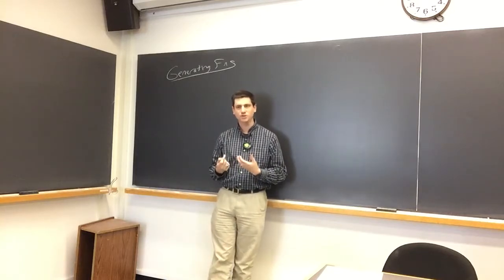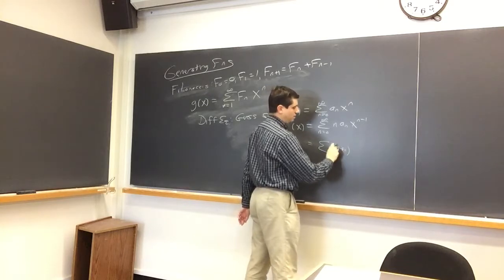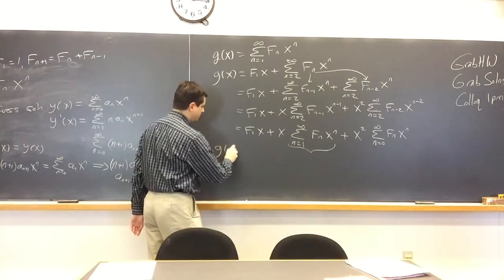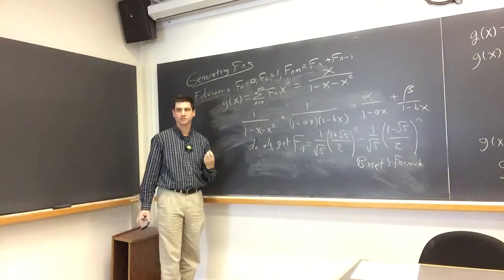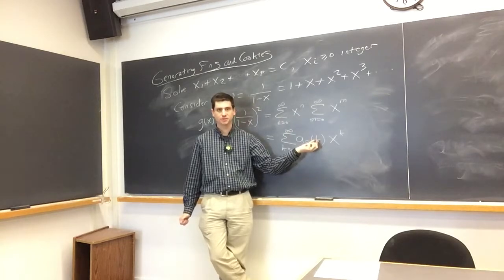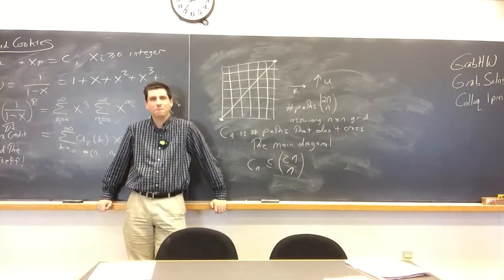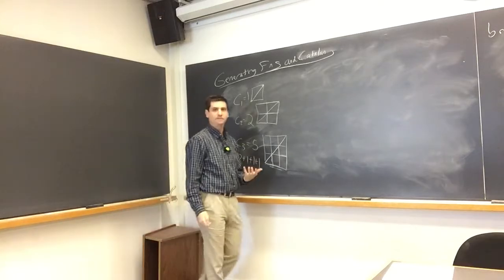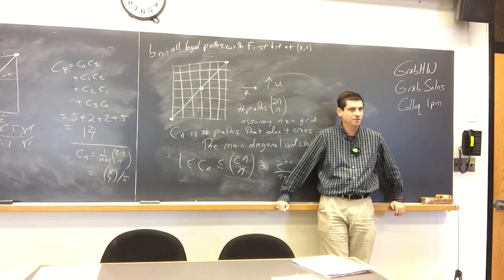Math331 Lec07 GeneratingFnsI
Math 331: The little Questions: Lecture 7: February 20, 2017: Generating Functions, Binet's Formula, Waring's Problem, Catalan Numbers